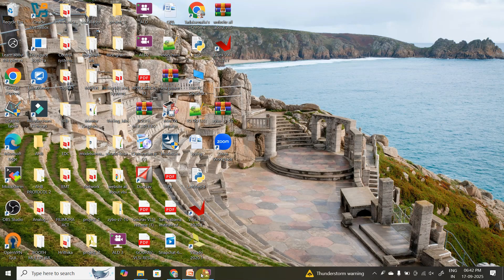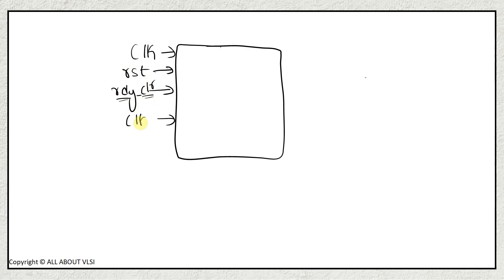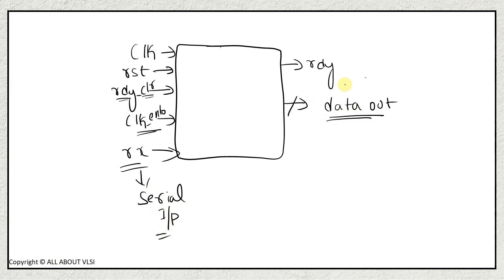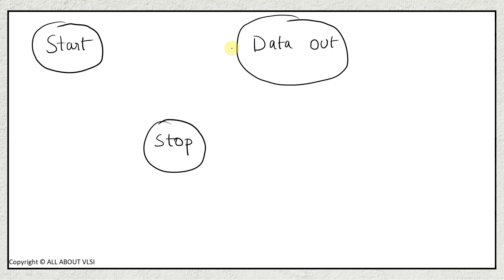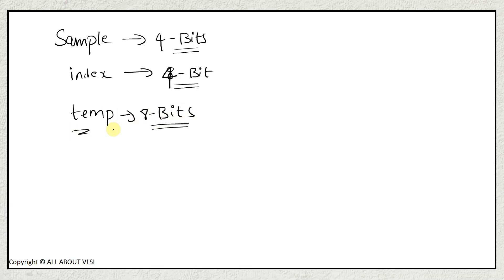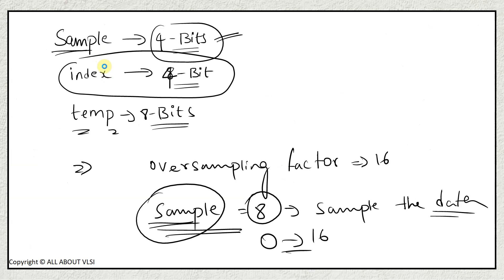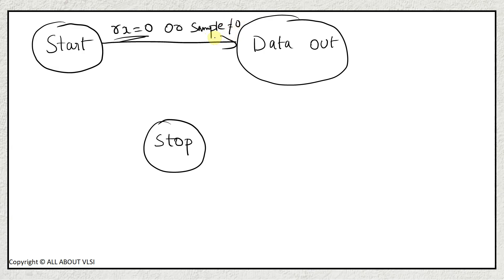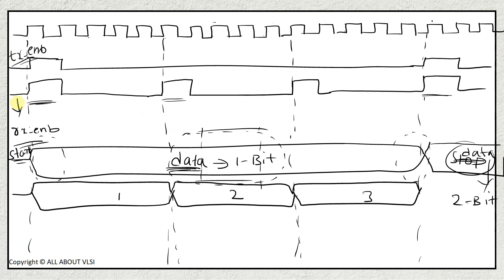UART RX Logic Explained | State Diagram of UART Receiver FSM (Part 1)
In this video, we dive into the UART RX (Receiver) logic and explain the FSM (Finite State Machine) state diagram step by step. You’ll learn how UART RX detects the start bit, samples the data bits, and processes the stop bit using a state machine approach.

👉 This is Part 1 of the UART RX series, where we focus on the concept and state diagram.
👉 In the next video (Part 2), we will implement the Verilog code for UART RX based on this FSM.

Whether you’re a student, beginner, or VLSI/FPGA enthusiast, this video will help you clearly understand how UART RX logic works internally.

📌 Don’t miss the upcoming Verilog coding part!